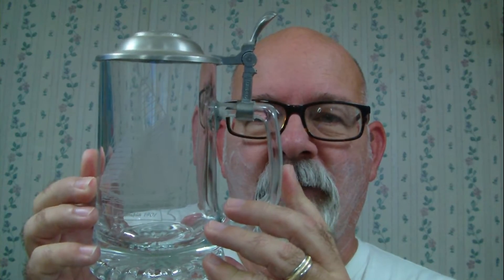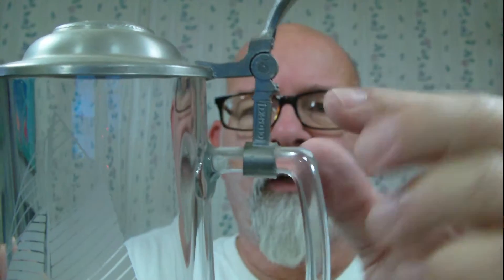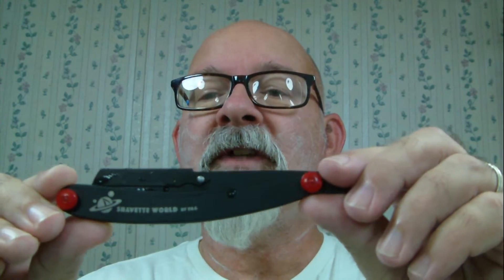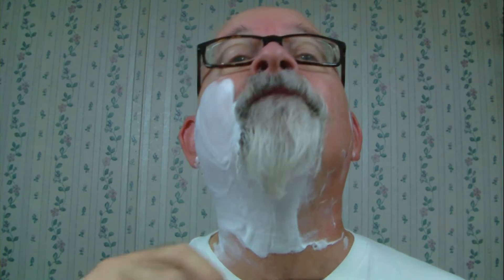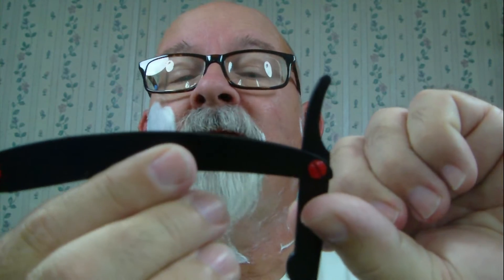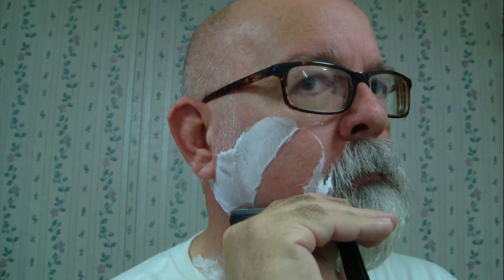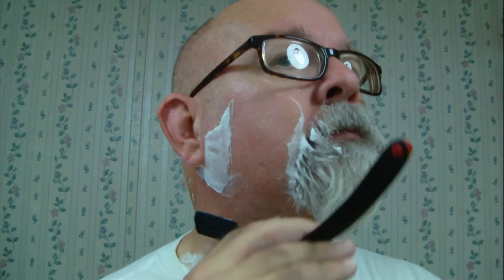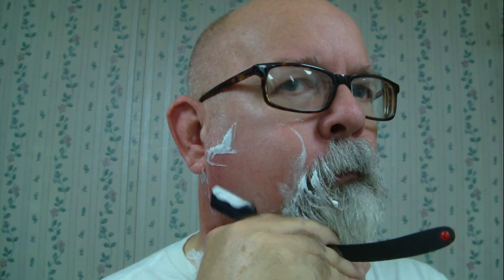Shavette World shavette, Long Rifle Hawkeye & Pinaud Citrus Musk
Shavette World shavette, Long Rifle Hawkeye, Pinaud Citrus Musk, Omega S brush, Cremo beard balm, Shark Saloon pre-cut half blade.